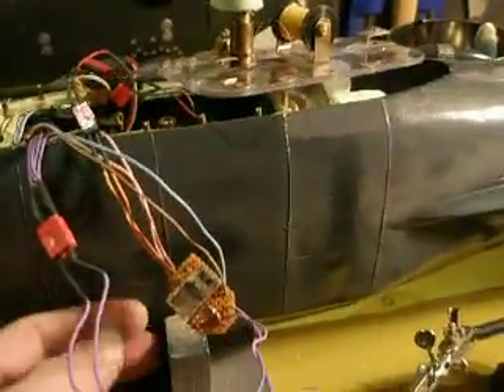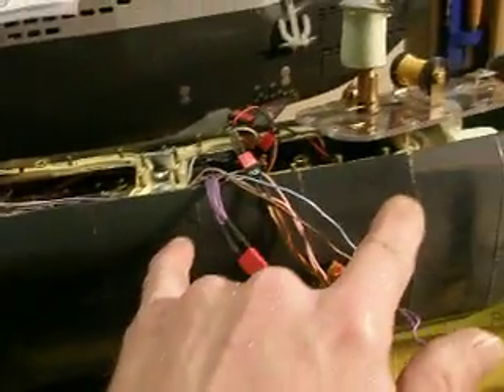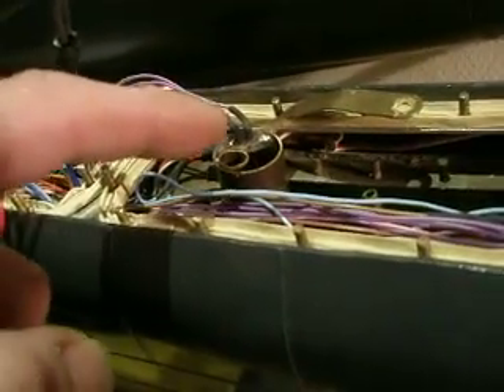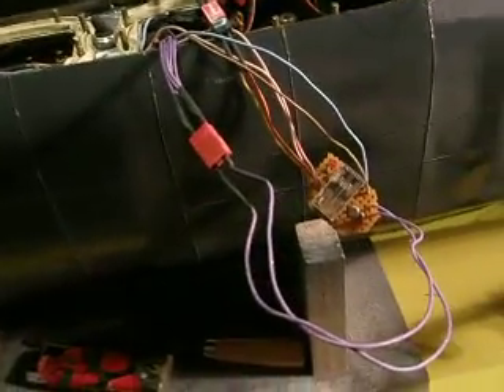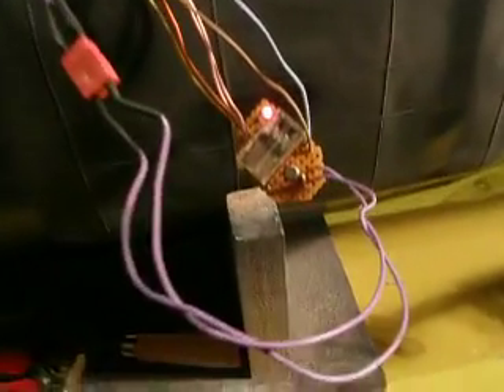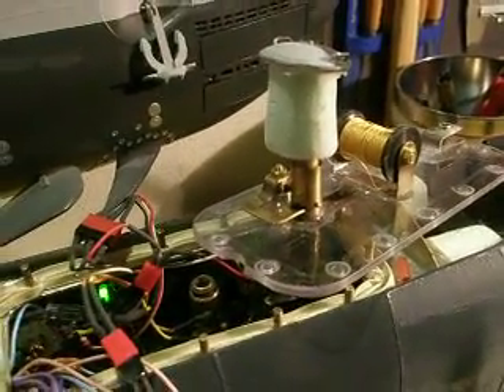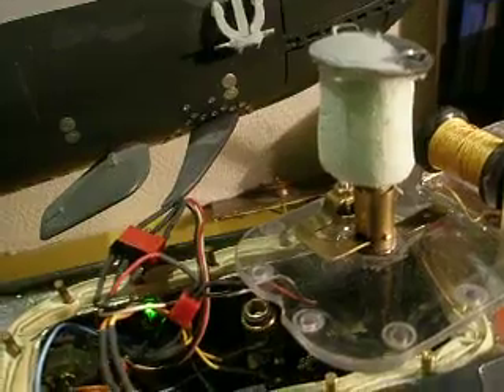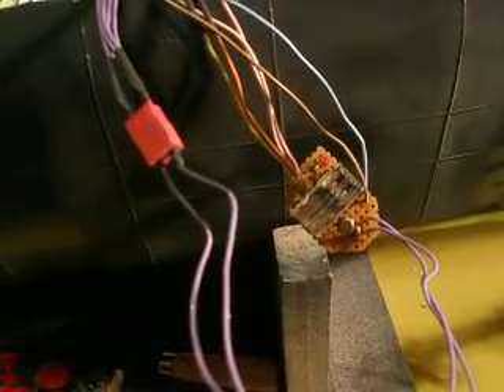waterdetectionsystem V80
Also build the waterdetection system, this will scan the compartments with the batteries and electronics.
Once activated it will steer the bouy system and the pump to empty the tank, it's a cheap way for insuring that your sub always will surface in chase of water inside.